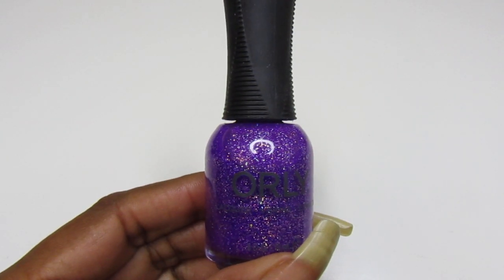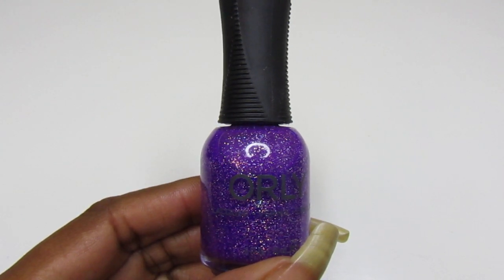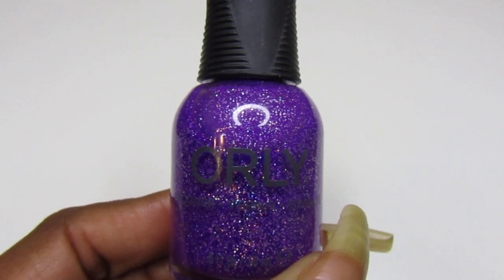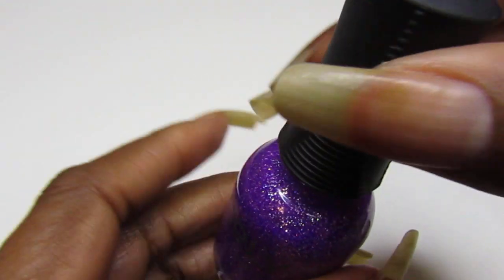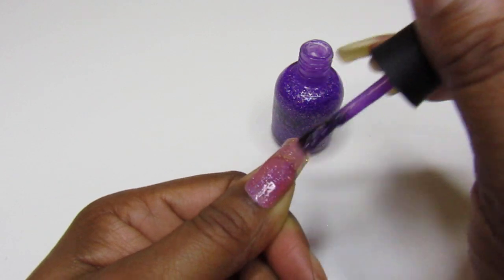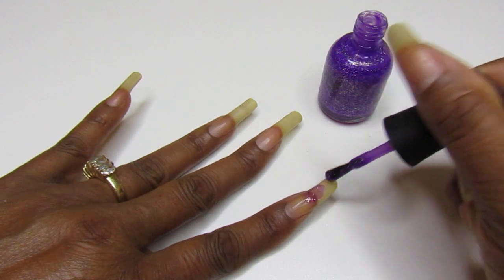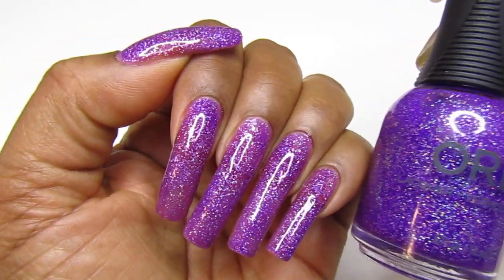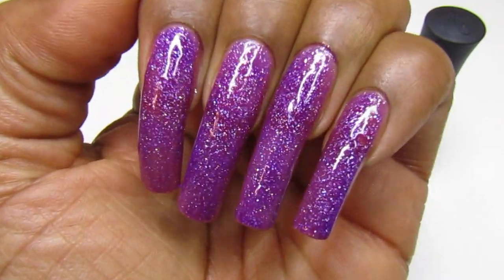WATCH ME SWATCH ORLY "LIKE TOTALLY"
Hello Gems, 💎and if you're new welcome. In today's video, watch me paint my nails using two coats of this purple jelly holographic from Orly called Like Totally.